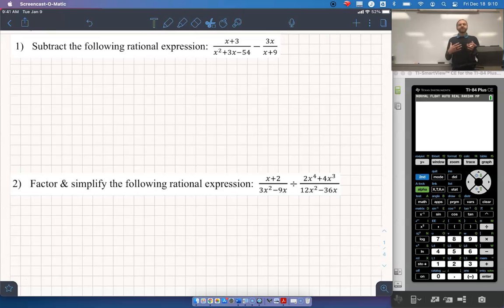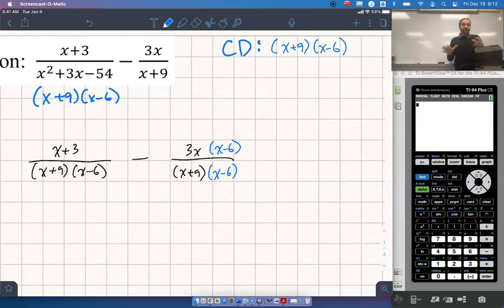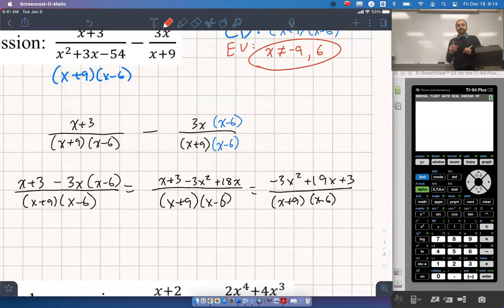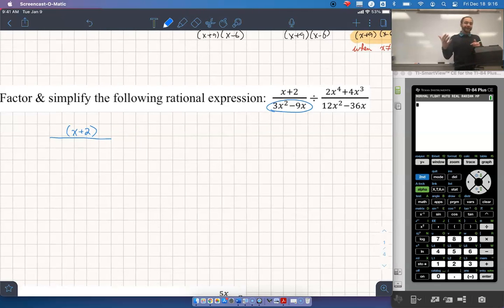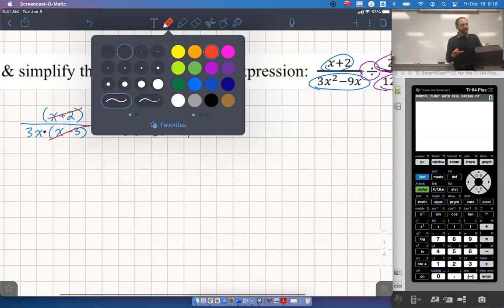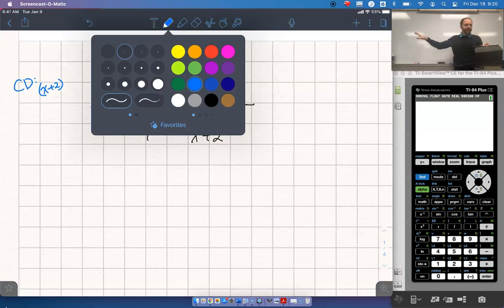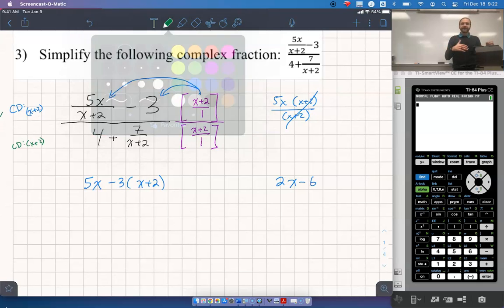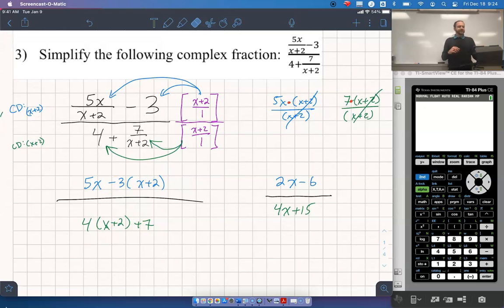PC - Ch03 Group Review (Prompts 1-3)